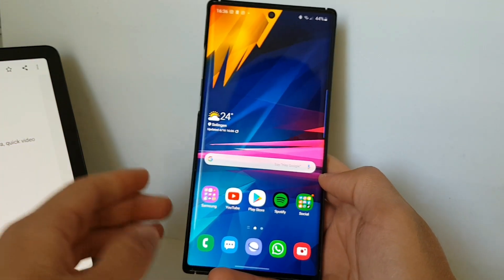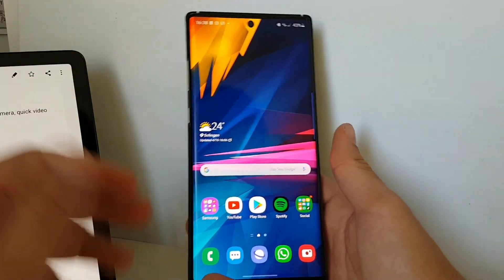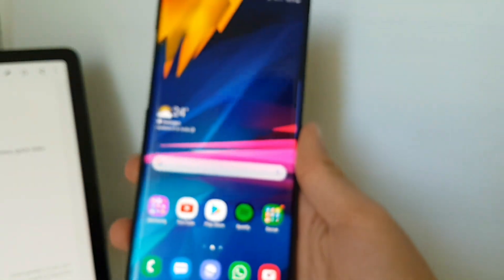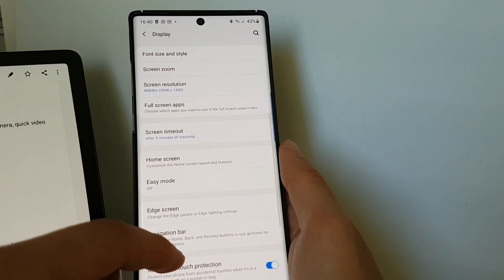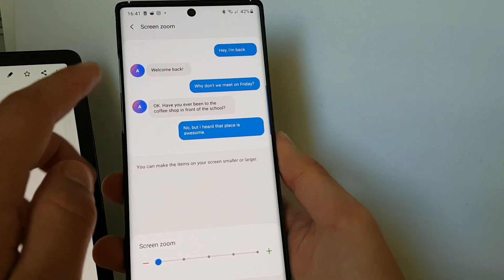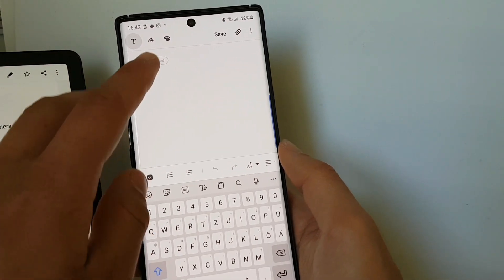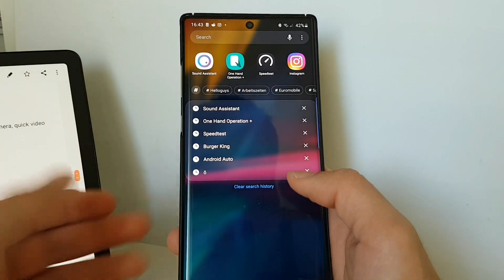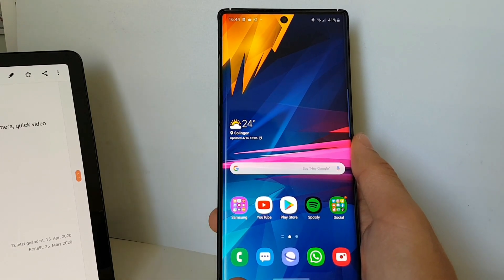OneUI 2.1 Update for the Galaxy Note 10/S10 [What's improved and what's new?]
Hello Guys,

I'm finally back with a new video.
Today I want to show you what Samsung has changed and improved in the latest OneUI 2.1 update.
This is just the first video about OneUI 2.1 update as more videos are following about all new changes.

Stay healthy and stay home!

Mehdi